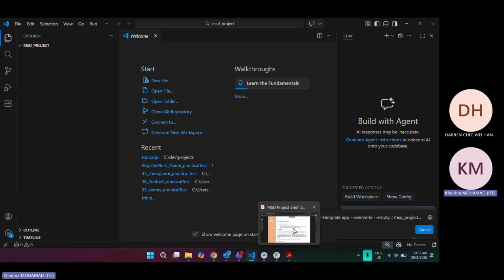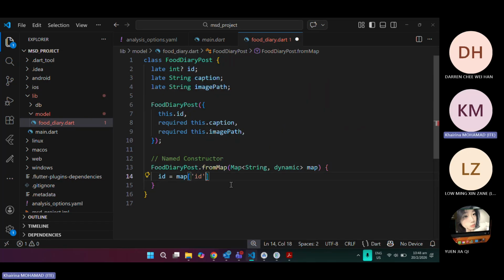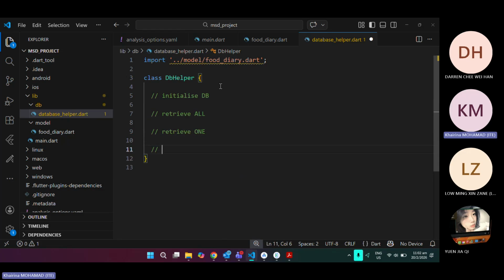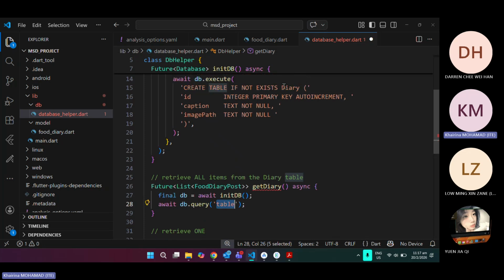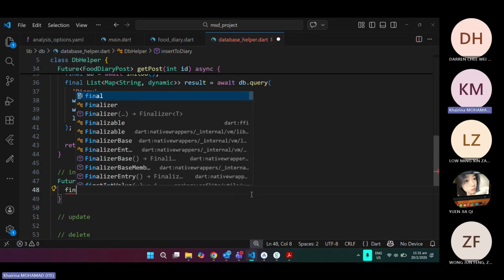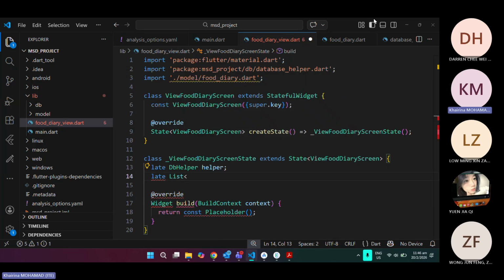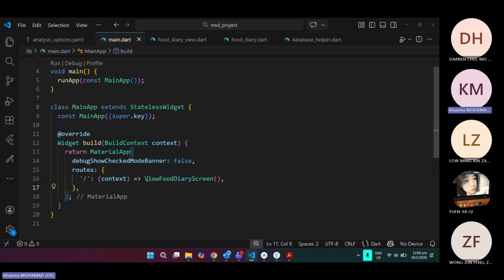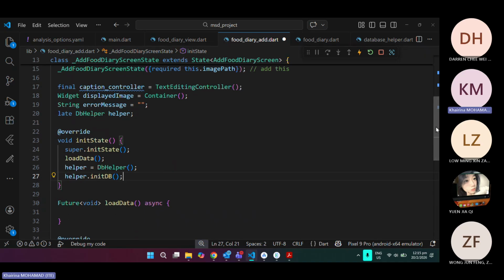MSD Project demo Part 1 for copying